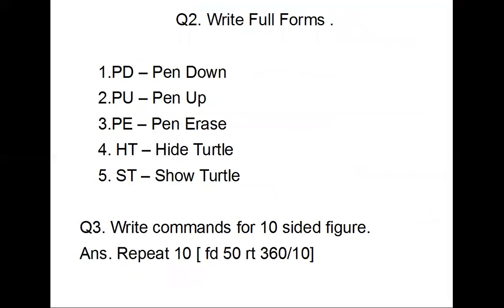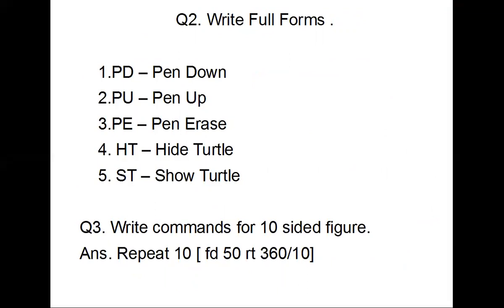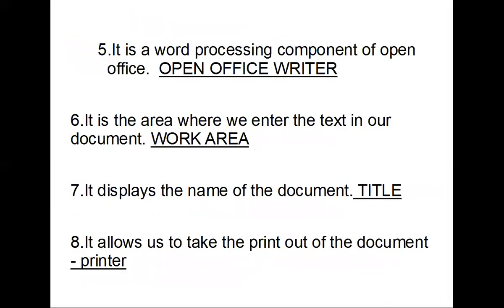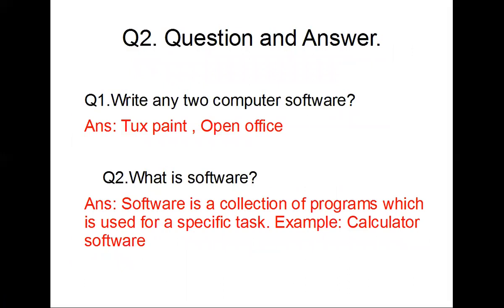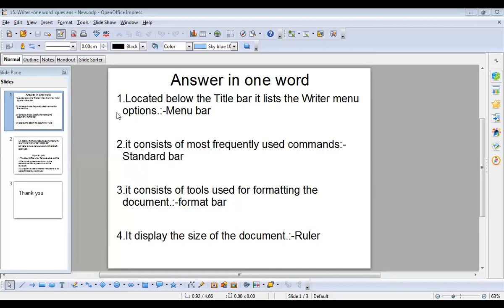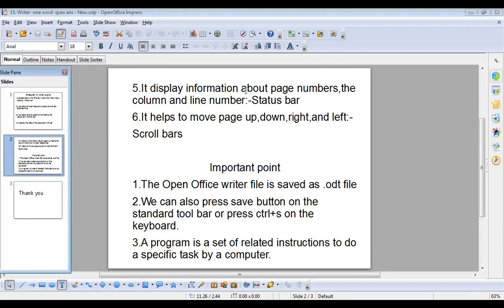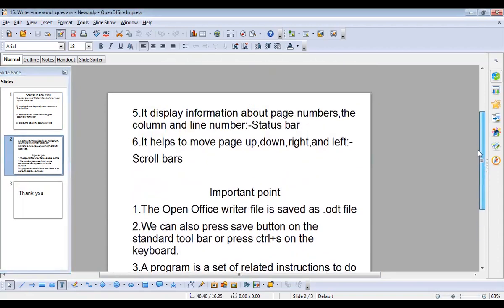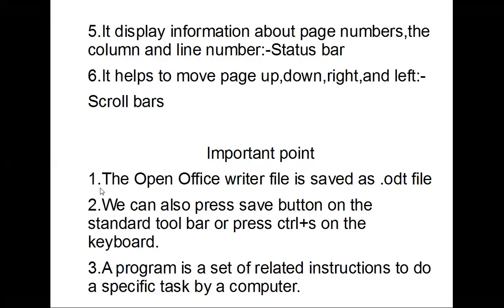class 4 ch 5 and ch6